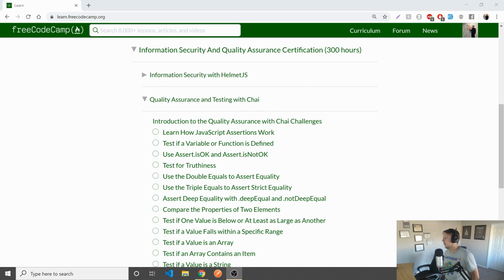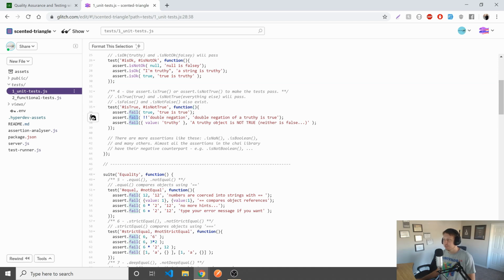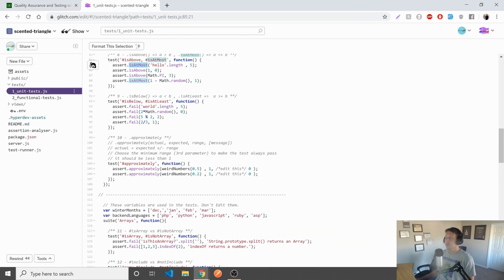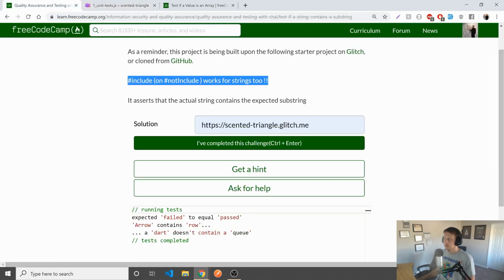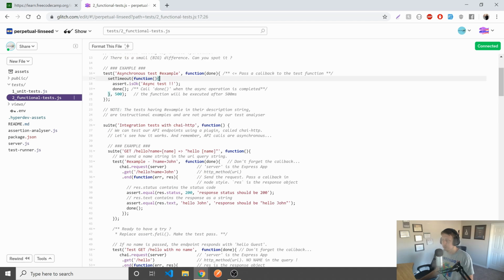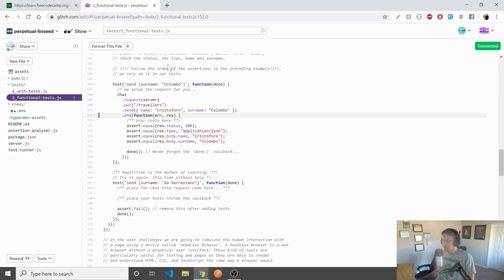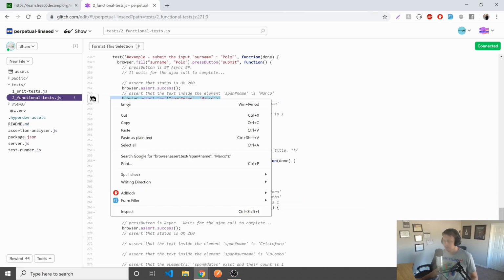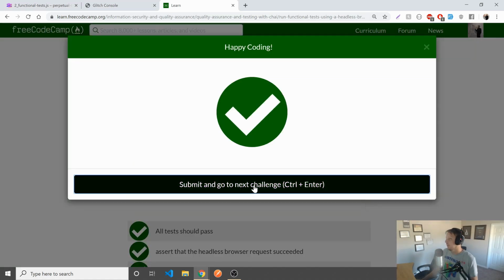Quality Assurance and Testing with Chai | FreeCodeCamp with Dylan Israel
► MY COURSES
My Courses with huge discounts:

► BOOK RECOMMENDATIONS
» The Complete Software Developer's Career Guide:
» The Total Money Makeover
»  Clean Code
» The Clean Coder
» Clean Architecture
» Code Complete
» Cracking the Coding Interview

► MENTORING
» Tutoring, Mentoring and Course Walkthroughs available: